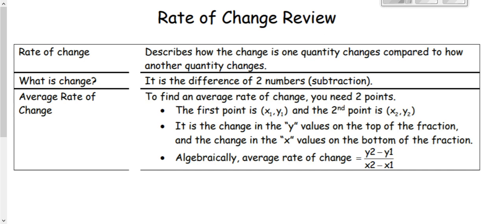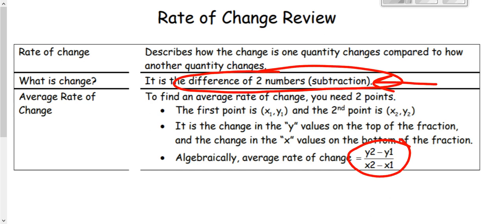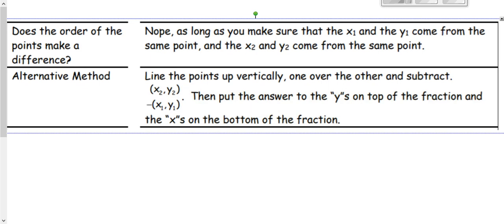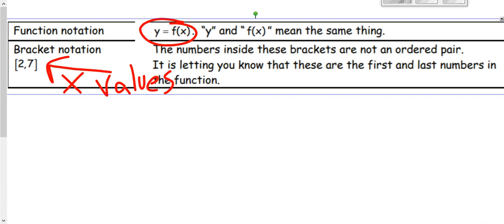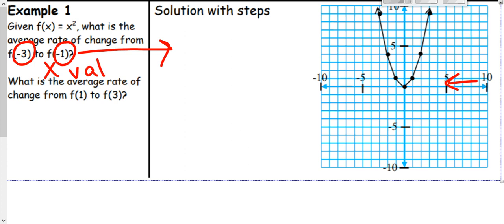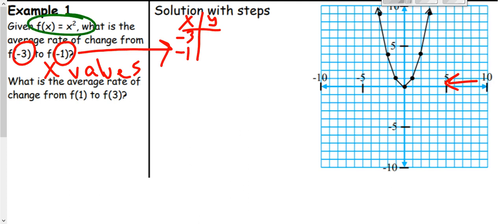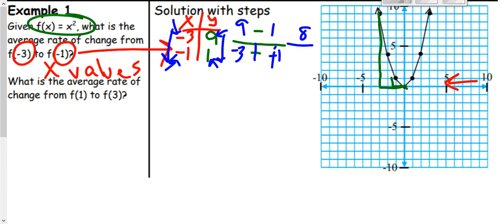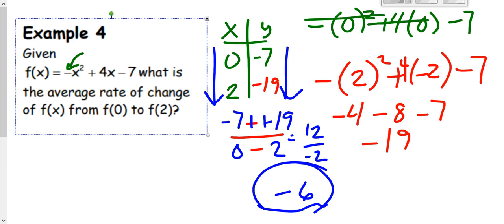Algebra 1 Unit 7 Lesson 5 Rate of Change Review